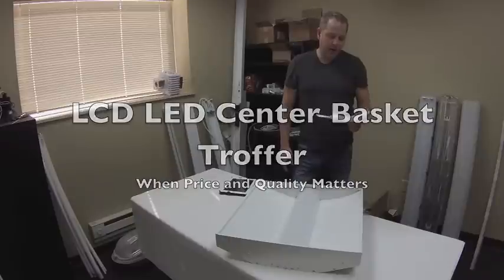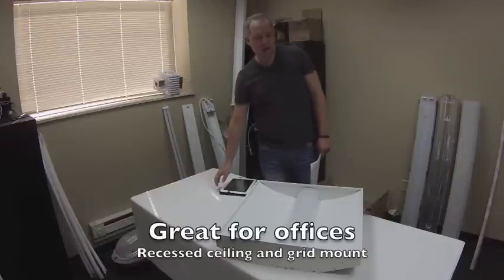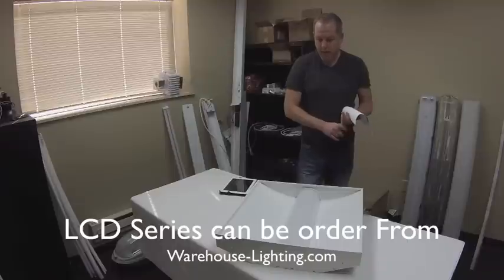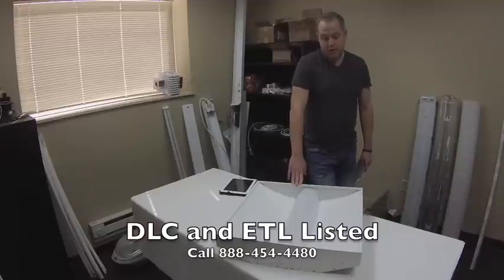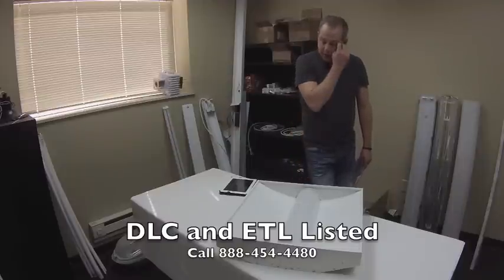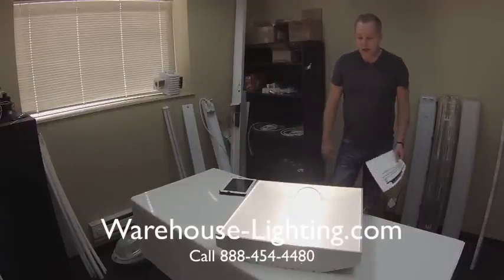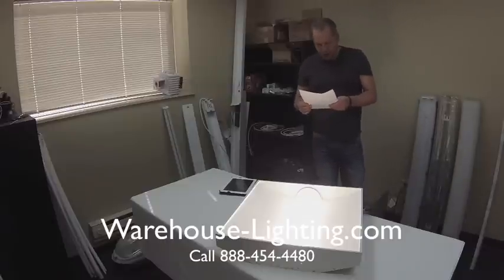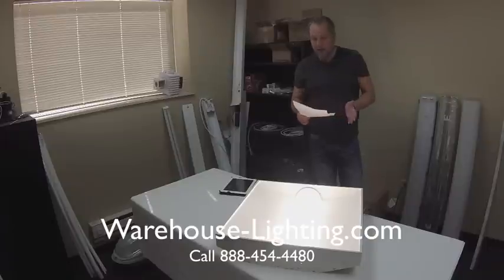LCD LED Center Basket Troffer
Lighting is an important aspect of any setting. When it comes to finding an LED option perfect for your retail or office location, our LCD LED center basket troffer is a great option.